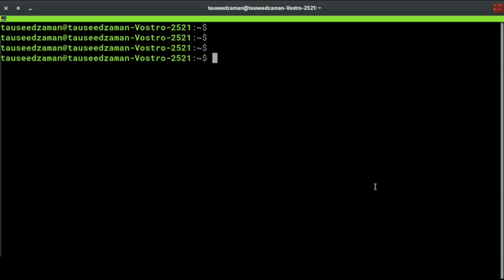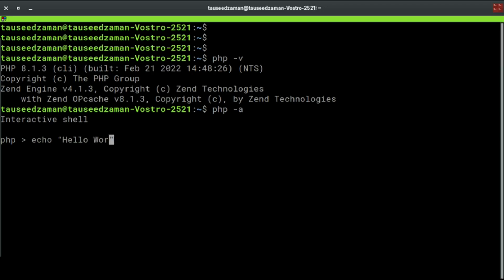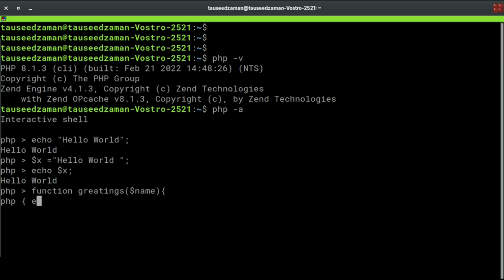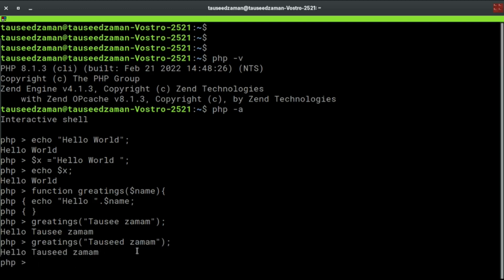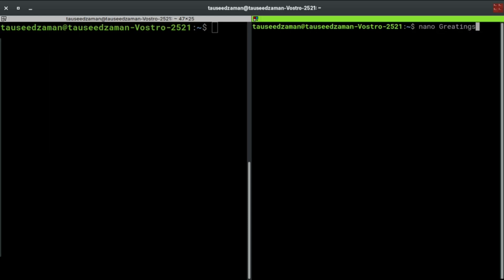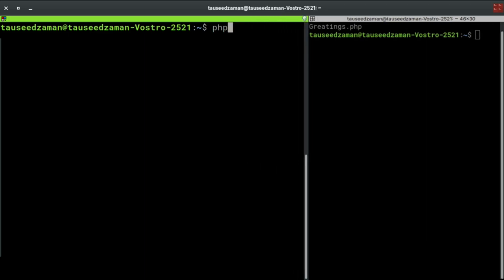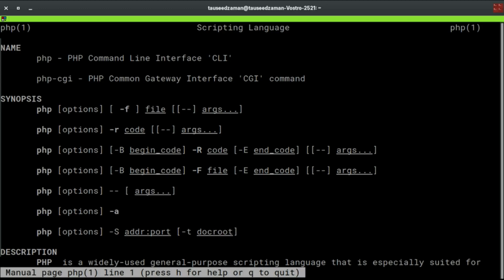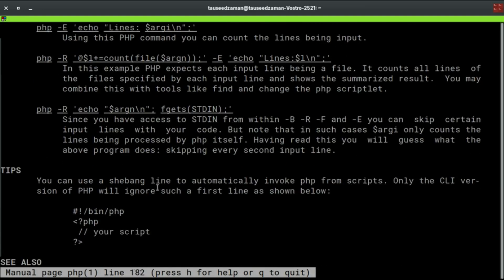PHP Interactive shell // Execute PHP code inside your terminal/CMD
in this video iam going to show you how you can execute your pph code in side yourterminal . using php interactive shell. so thanks for for watcing.